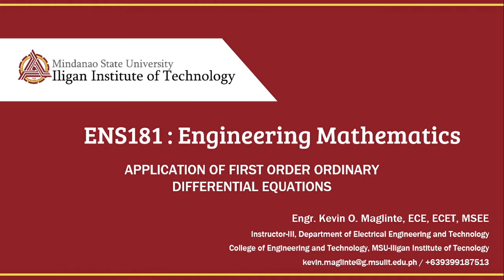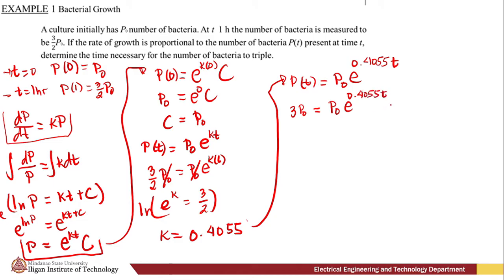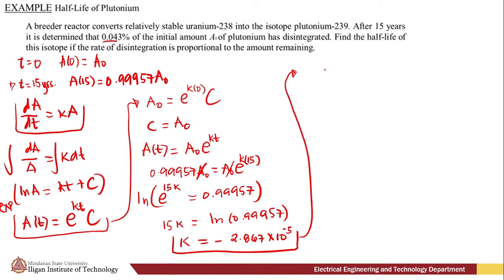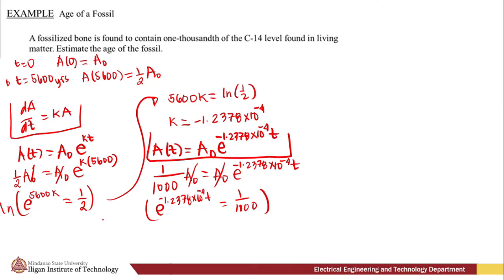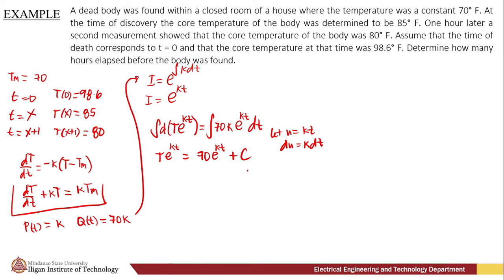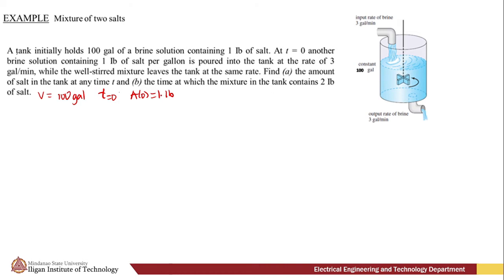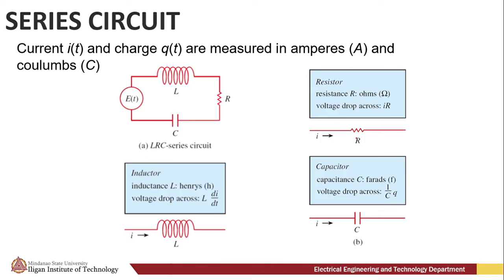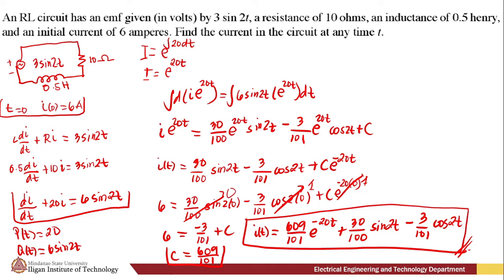ENS181: Application of First Order Ordinary Differential Equations | Linear Model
Hi Guys!
This video discusses the application of first order ordinary differential equations as a mathematical model to solve some of the practical engineering problems.
This specifically talks about the use of linear differential model.
Some of the linear models showed here are;
1. Growth and Decay
2. Half-life
3. Carbon Dating
4. Newton's Law of Cooling/Heating
5. Mixtures
6. Series Circuits
And give some example on how to solve such engineering problems using first order ordinary differential equations.

Happly learning and enjoy watching!